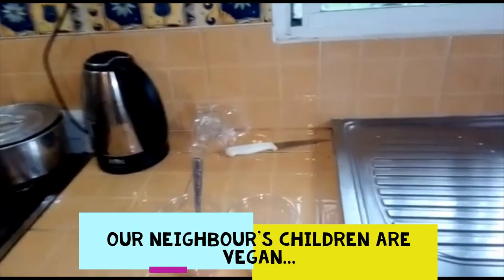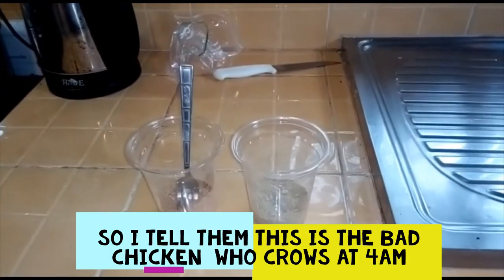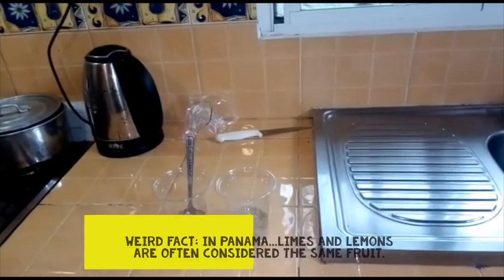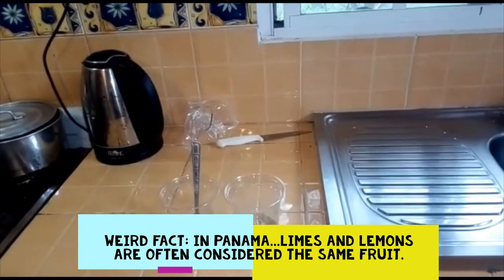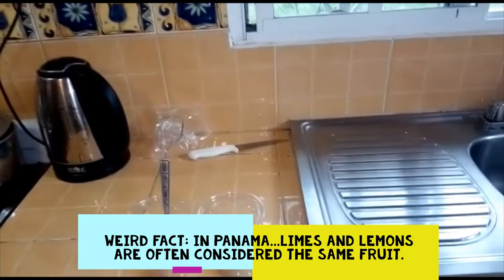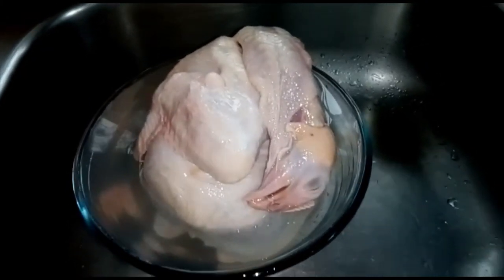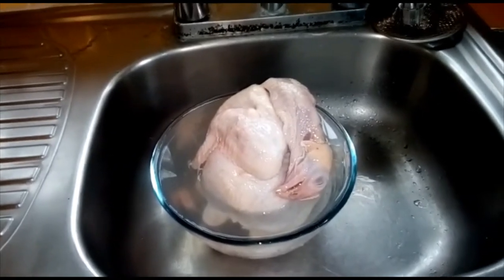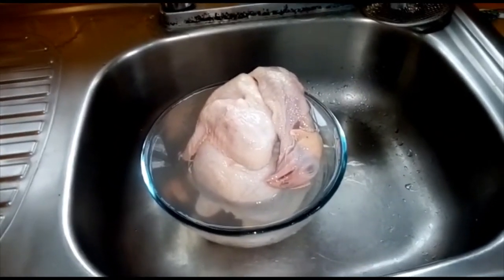Surprises and deception in Panama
After quitting our jobs, buying a boat, and packing up all of our stuff, we are finally living on our boat.  Come along on our voyage as we sail the Caribbean.  This is how you quit work, be happy.